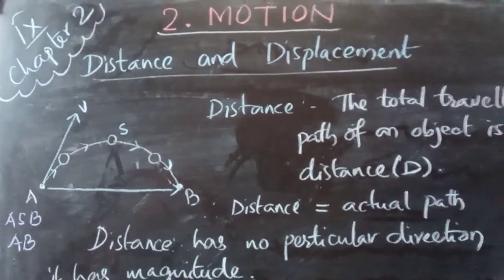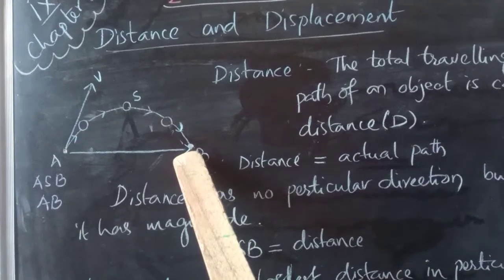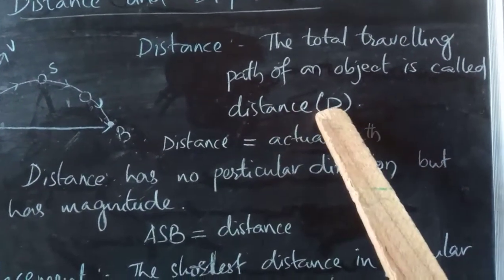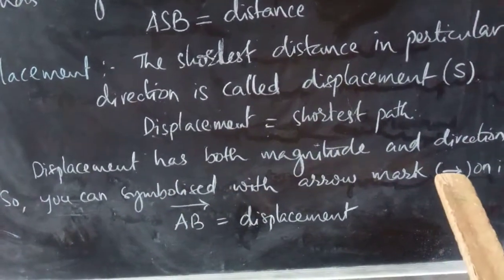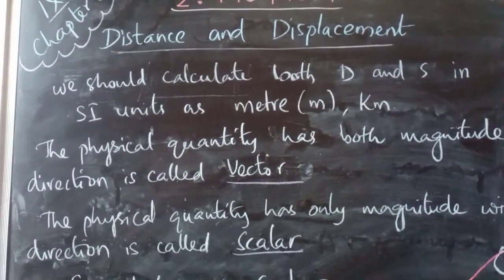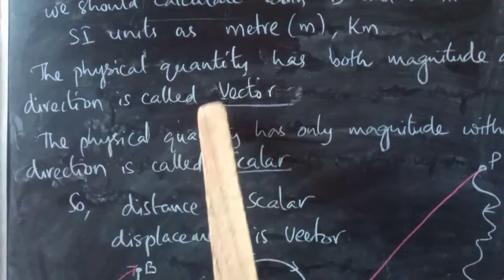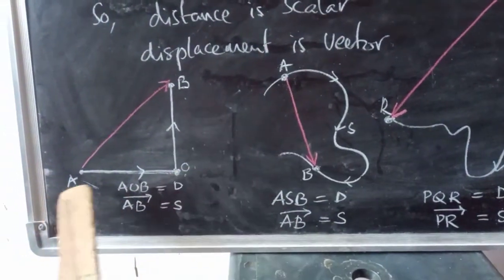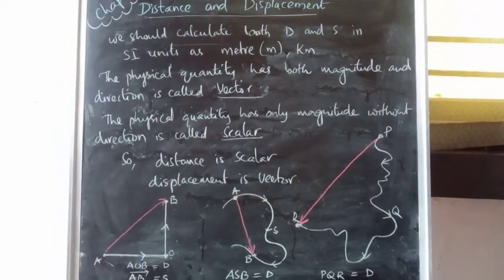IX (2)- chapter 2- MOTION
distance and displacement also scalar and vector